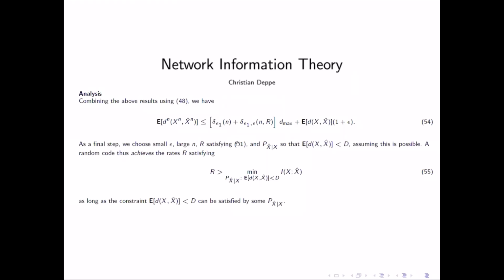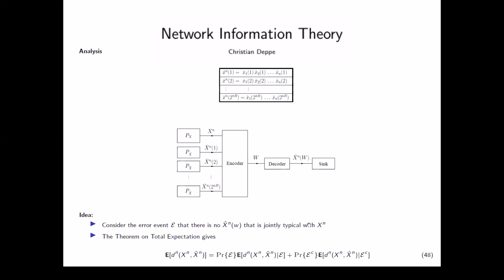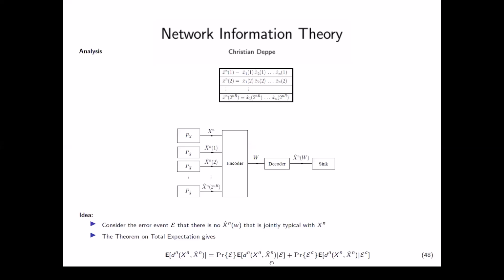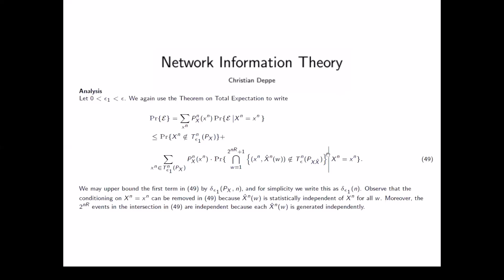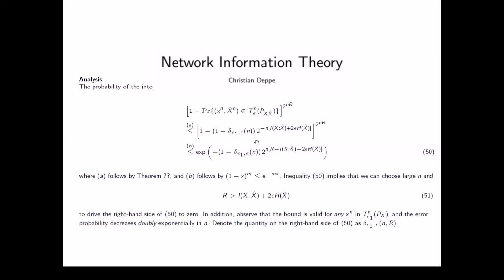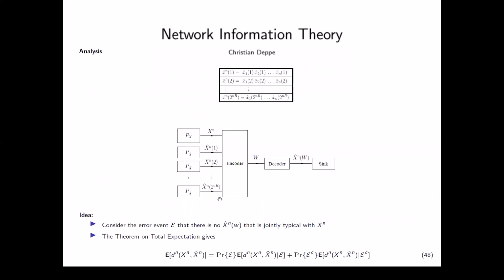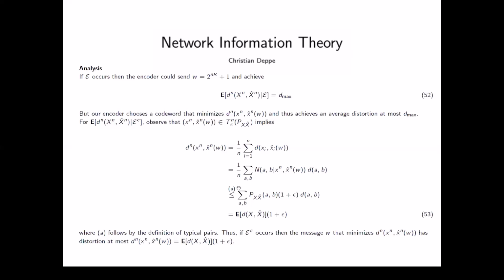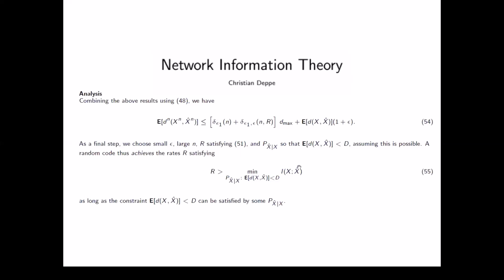Analysis of Lossy Source Coding [L03.04]